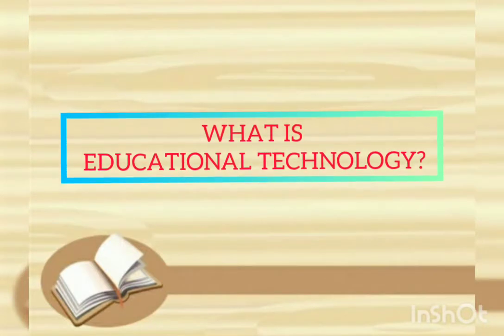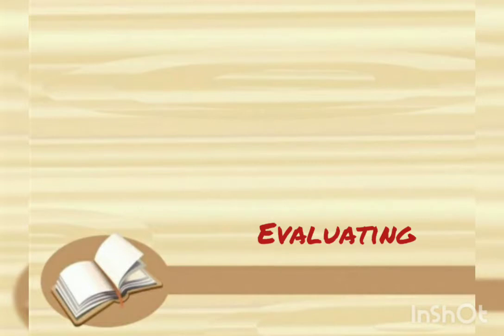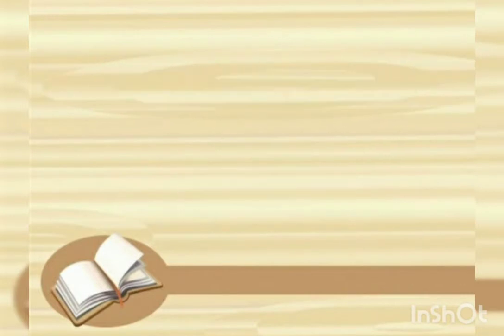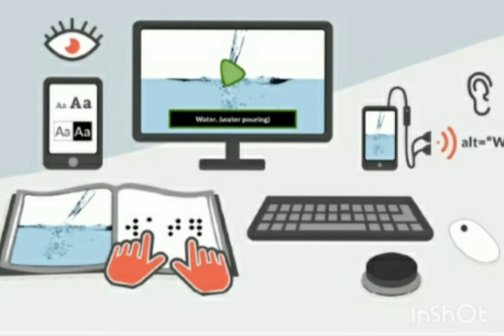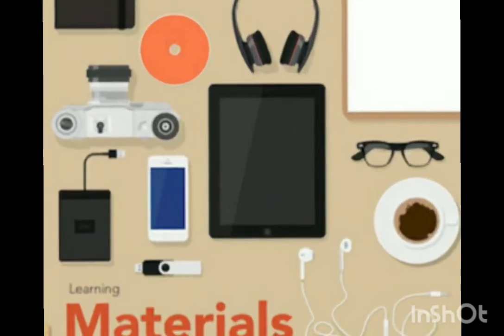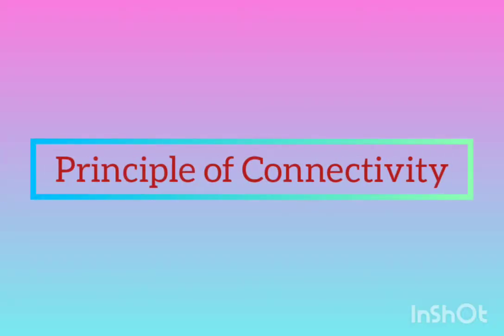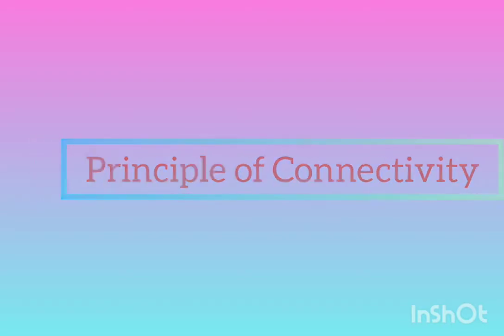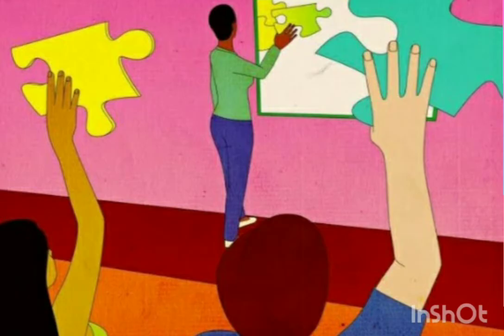Principles of Teaching and Educational Technology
Speakers:

Erwin Navarra
Angela Batula